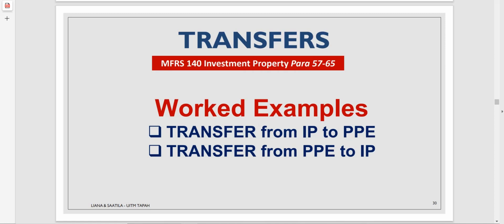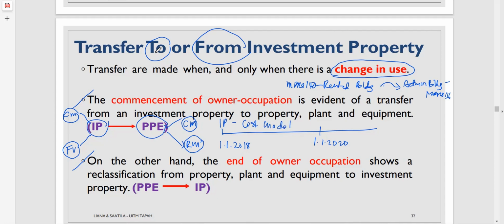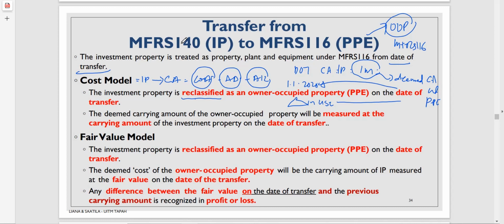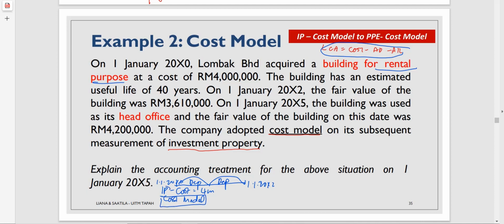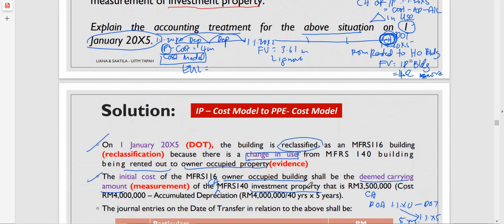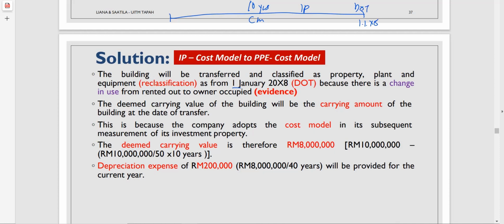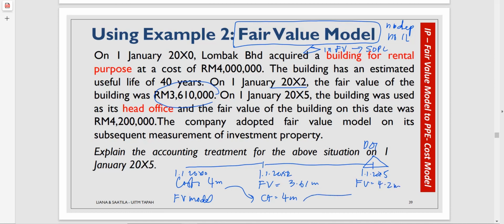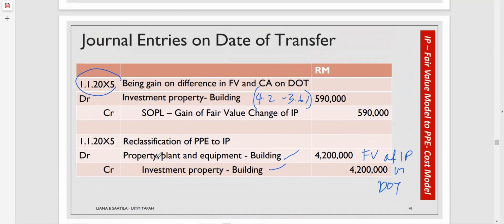4 |MFRS 140 IWORKED EXAMPLES | How to Account for Transfer From Investment Property to PPE |FAR270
At minute 28:09 the difference between FV and CA on 1.1.20x2 should be replaced as a fair value LOSS instead of GAIN. Kindly take note.

Time stamp:
2:27 Commencement of owner occupation (Transfer from IP to PPE)
5:36 End of owner occupation (Transfer from PPE to IP)
6:31 Measurement of Transfer from Investment property I(P) to Owner Occupied Property
7:37 When IP uses Cost Model
9:17 When IP uses Fair Value Model
11:38 Example 2:  IP uses Cost Model (with accounting treatment)
20:42 Example 3 : IP uses Cost Model (with accounting treatment)
25:46 Example 2: IP uses Fair Value Model (with accounting treatment)